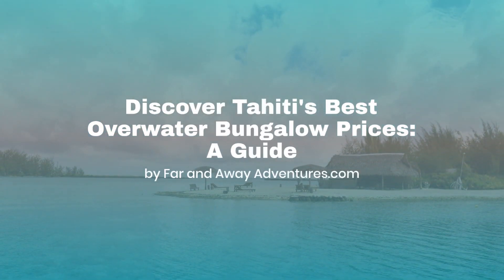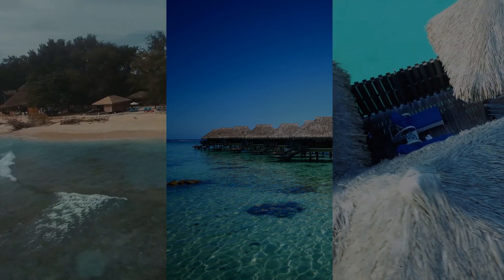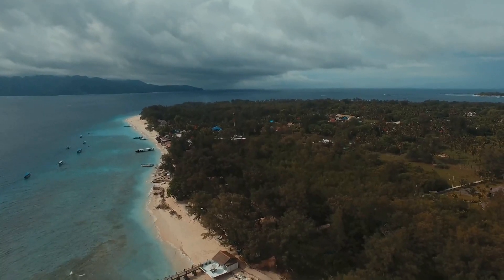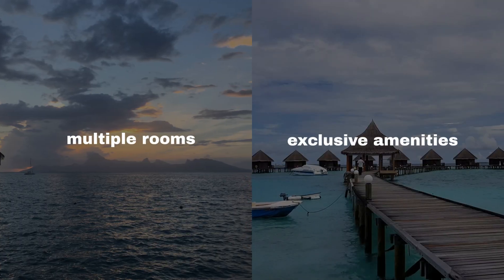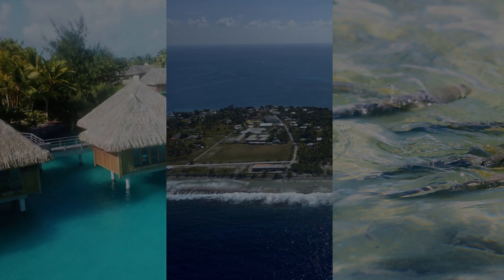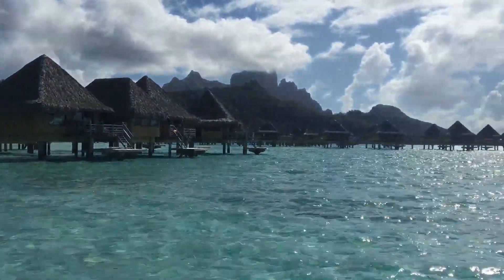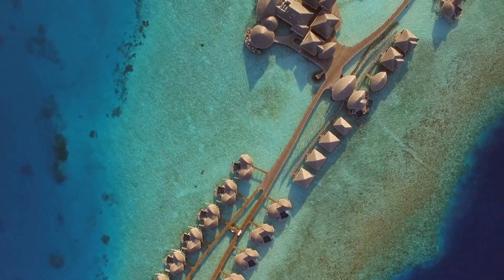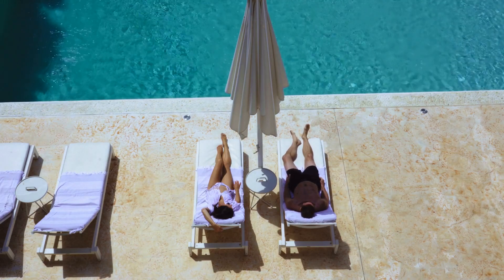"Tahiti Overwater Bungalow Guide: Find the Best Prices for Your Dream Stay!"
"Ever dreamed of staying in an overwater bungalow in Tahiti? In this comprehensive guide, we dive into everything you need to know about the costs of these luxurious accommodations in one of the world's most beautiful island destinations. Discover how to find the best prices for overwater bungalows in Tahiti and plan your dream vacation without breaking the bank. We cover five crucial subtopics to help you navigate the pricing landscape, ensuring that your stay is as enchanting as it is affordable. Whether you're a first-time visitor or a seasoned traveler, this video is your key to unlocking an unforgettable experience in Tahiti's iconic overwater bungalows.